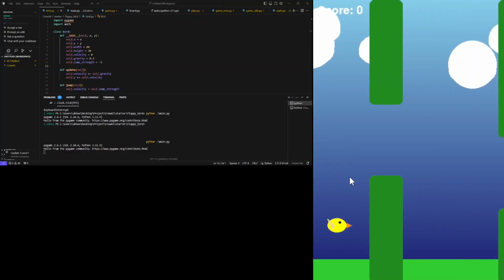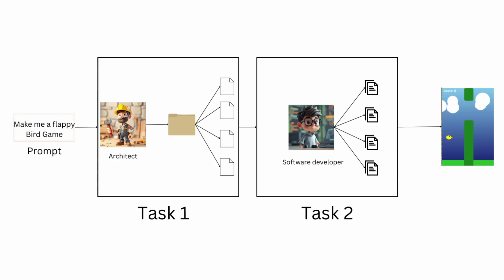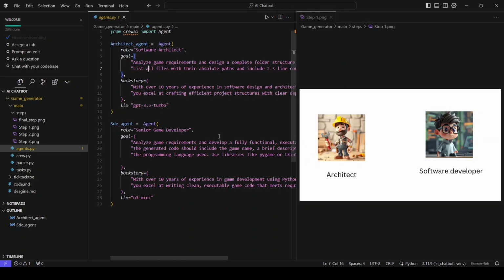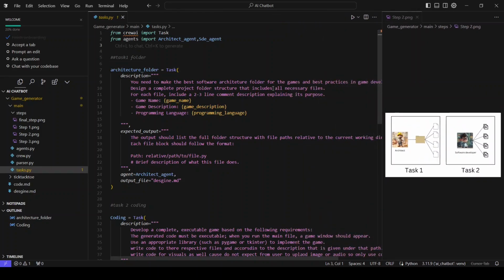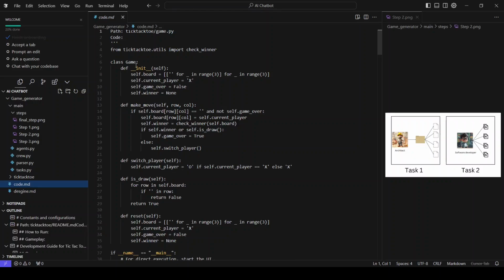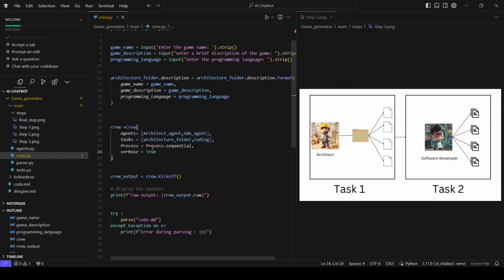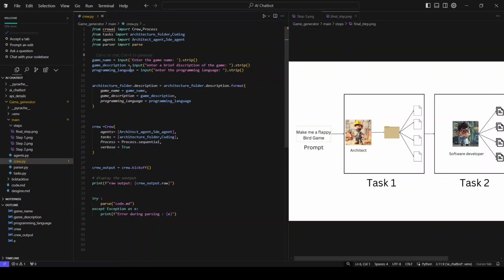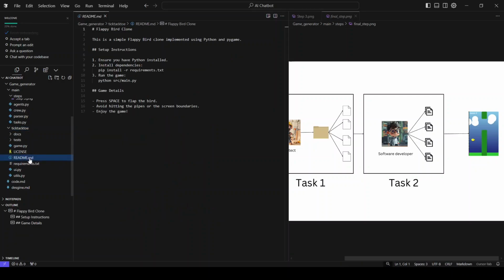Build an AI Game Generator with CrewAI: One Prompt = Unlimited Games!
In this video, I’ll show you how to build an AI-powered system that can generate complete, fully functional games from just one prompt! Using CrewAI agents, we will automate the game development process—allowing you to create games in seconds without manually writing every line of code.

🔹 What You'll Learn:
✅ How to use CrewAI agents to automate game development
✅ How to structure tasks for AI-generated game projects
✅ How to make the system generate executable games in Python
✅ How to build a game creation AI from scratch

This is perfect for developers, AI enthusiasts, and game creators who want to automate coding and streamline game development with AI! 🚀